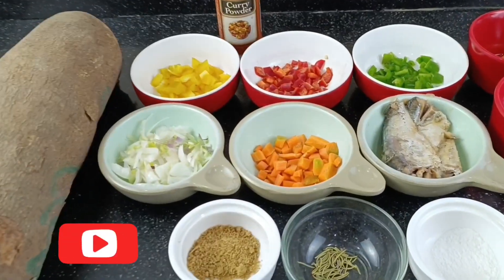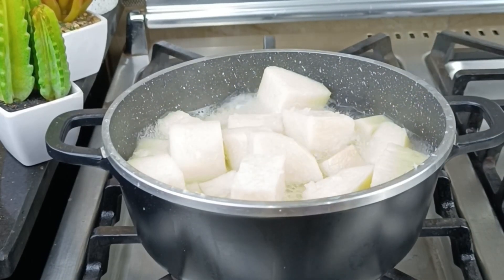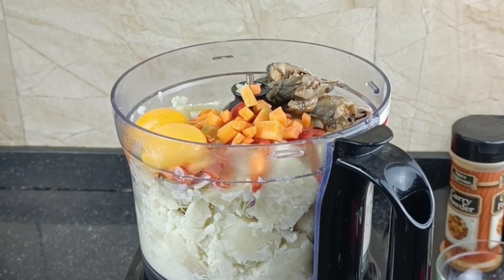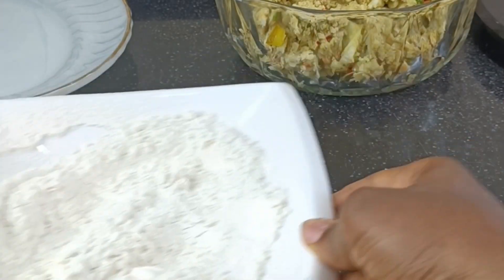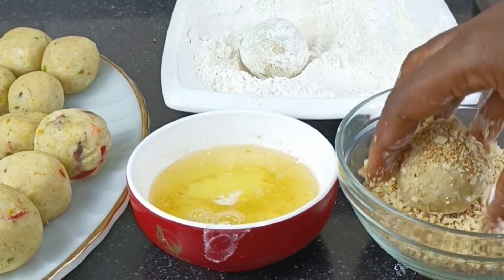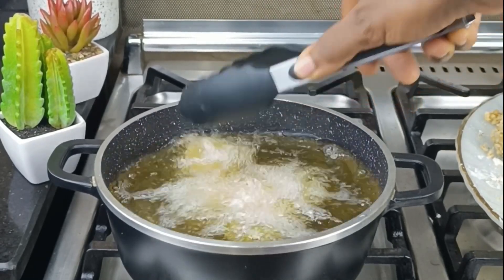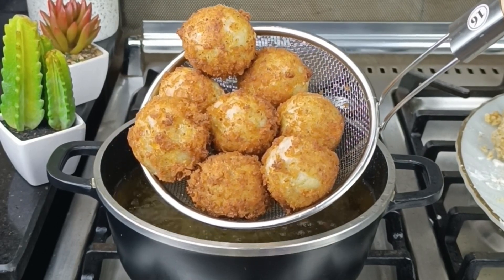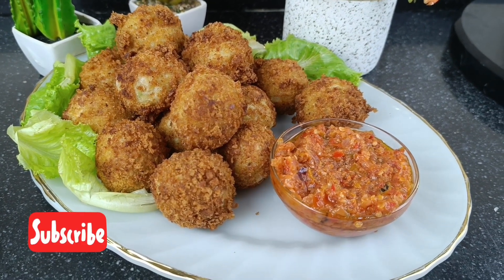HOW TO PREPARE CRUNCHY YAM BALLS 😋/STRICTLY DISHES BY B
Yam is one of the staple food in Nigeria and can be used for a variety of dishes .
yam balls are easy and delicious and one of my favourite street food and party favourite.

ingredients
yam 🫓
egg yolk
egg white
sardines
red pepper 🌶️
yellow pepper
green Pepper 🫑
onion 🧅
butter 🧈
salt 🧂
seasoning cube
rosemary
flour
bread crumbs
sunflower oil